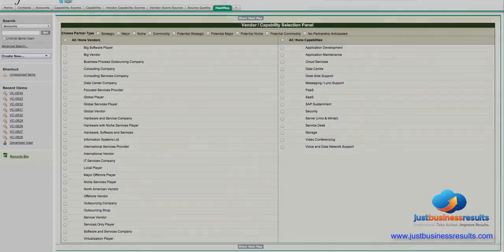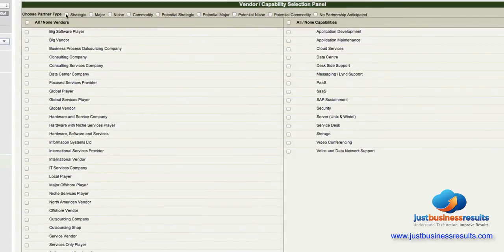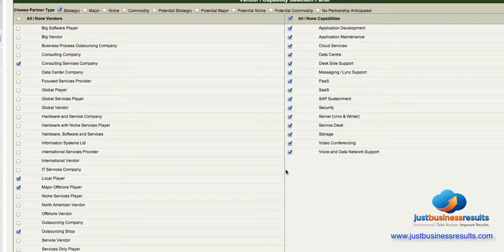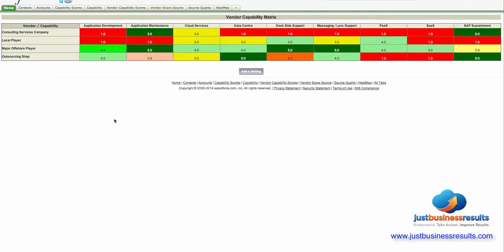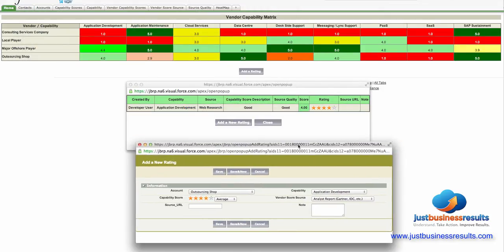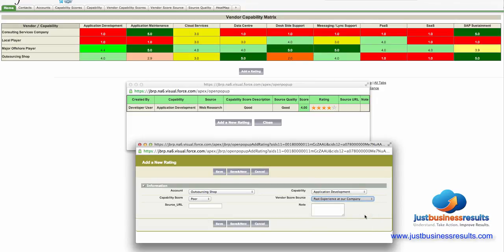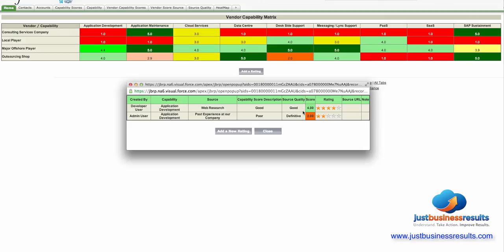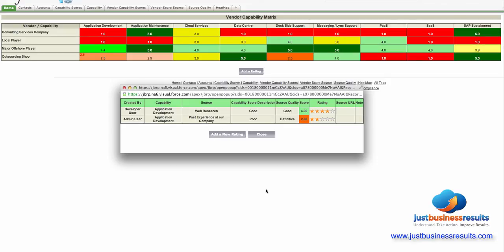Vendor Capability Matrix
Create a vendor capability matrix using the Vendor Relationship Management app in the salesforce AppExchange